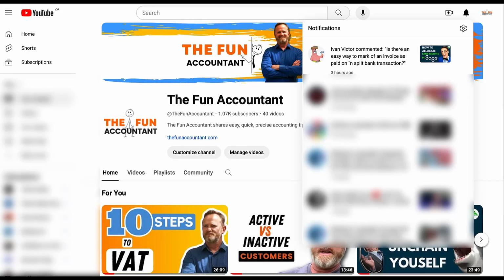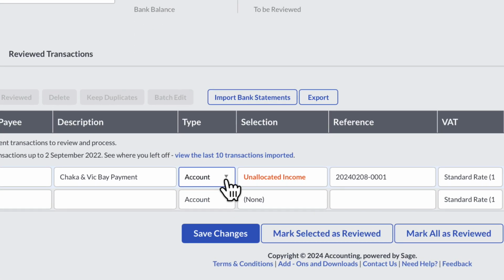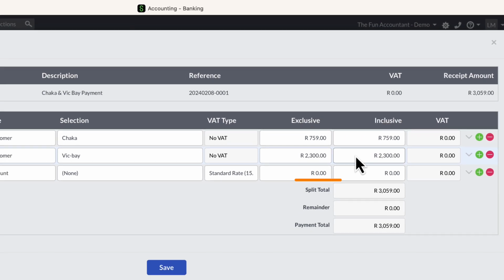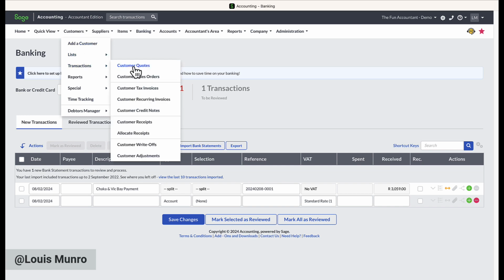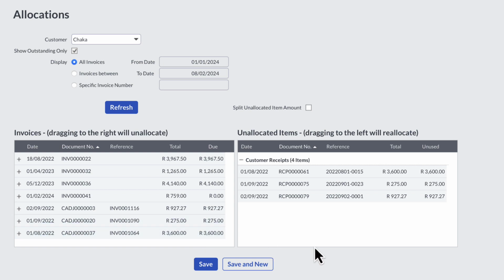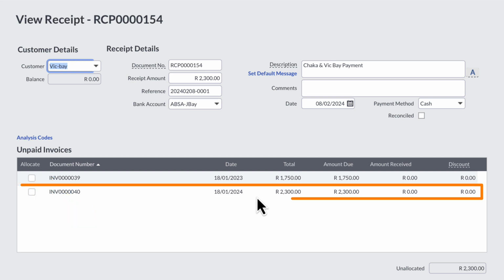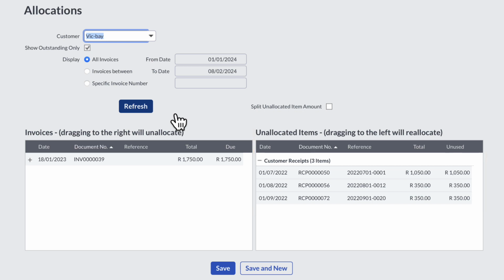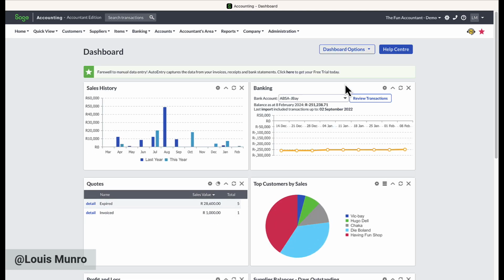Sage Accounting: Marking invoices as paid on a split bank transaction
In this tutorial, we dive into a common yet critical question for small business owners using Sage Accounting: How do you mark a customer invoice as paid when dealing with a split bank transaction?

This video offers a step-by-step guide to navigating this challenge, ensuring you can efficiently allocate split transactions without hassle.
Starting with the basics, we explore the banking section of Sage, demonstrating a practical scenario where a deposit needs to be divided between two customers.

Despite Sage's intuitive design, some may find it tricky to directly allocate these split amounts to specific invoices—a crucial step in maintaining accurate financial records.

To bridge this gap, I share two effective methods for ensuring your invoices match up with their respective receipts, complete with a detailed walkthrough of each process.

Whether you're a seasoned Sage user or new to the platform, these tips will enhance your accounting workflow and save valuable time.

📌 Journey Through the Chapters:
0:00 Exploring Our Viewer’s Query: Processing Bank Transactions in Sage Accounting.
0:26 The Allocate Receipt Challenge in Sage Accounting: A Closer Look
0:55 Preparation is key ensuring the split amounts are ready.
1:21 Dividing a Bank Receipt: Sage Accounting in Action for Two Customers
3:36 Method 1 Explained: Allocating a split bank receipt to customers.
5:48 Method 2 Unveiled: A different approach to customer receipt allocations.
7:30 Verifying Customer Receipts: Mastering the Allocate Receipts Feature.
8:56 Demonstrating: Checking Customer Receipt Allocations to Invoices.
9:25  Back to Basics: Navigating to the Sage Accounting dashboard.

(Transform your customer management in a breeze!)

⭐ Sage Business Cloud Payroll 👉 Explore Now (Unleash the next level of payroll management!)

👍 Found Value in This Guide? Your likes and subscriptions fuel our content creation. Every interaction counts, and we're grateful for your support!

Let’s Connect!